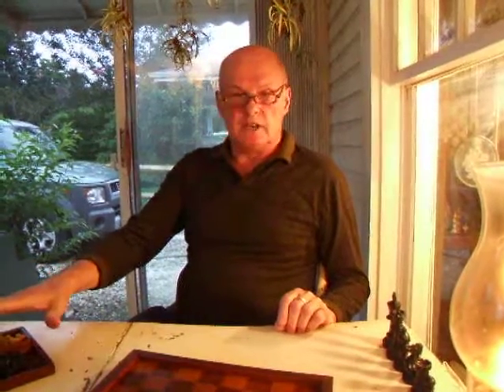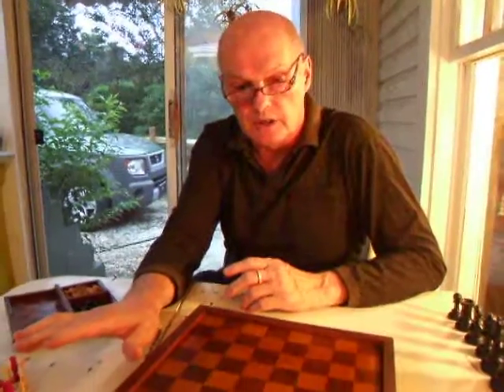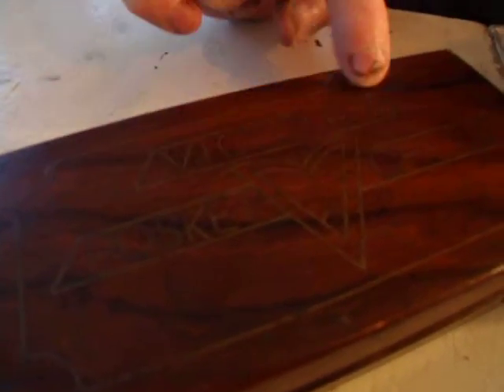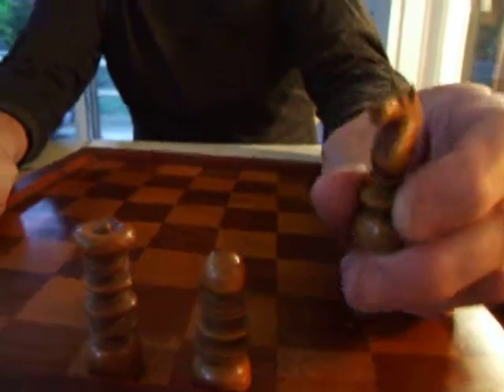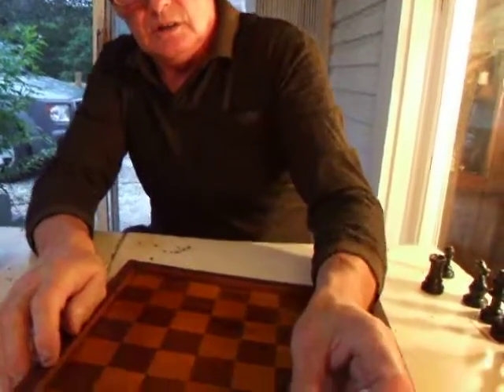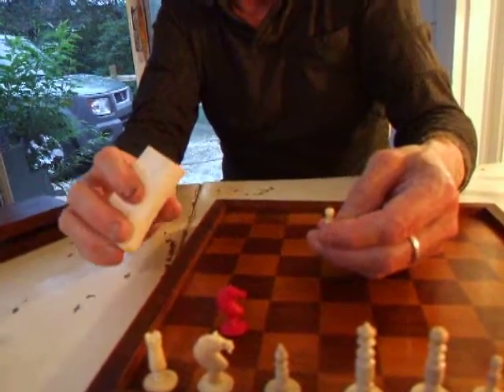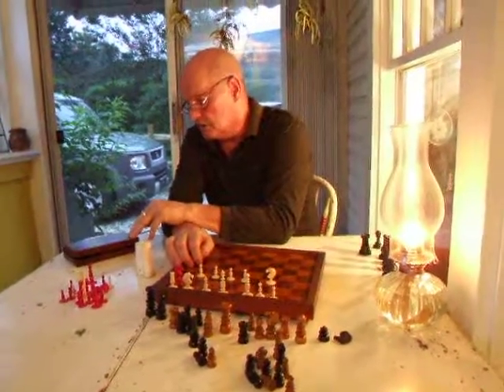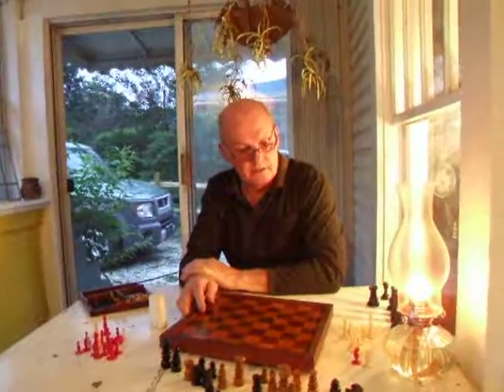INSTANT ANTIQUE / VINTAGE CHESS SET COLLECTION! THREE SETS & BOARD! NO RESERVE!